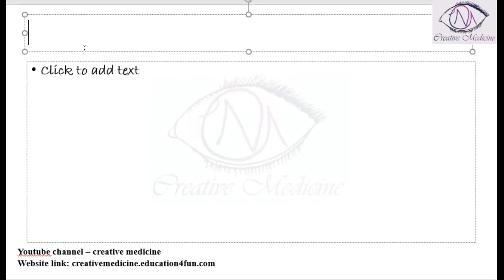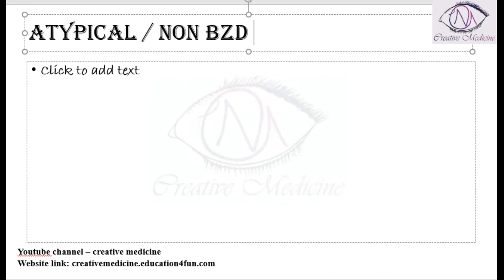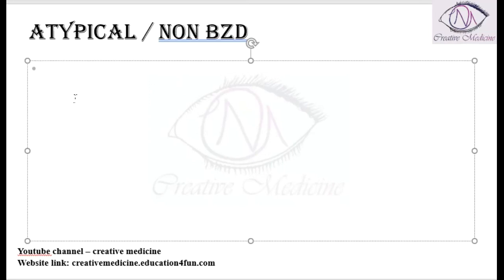Lec 9 Sedatives and Hypnotics Benzodiazepines MAO